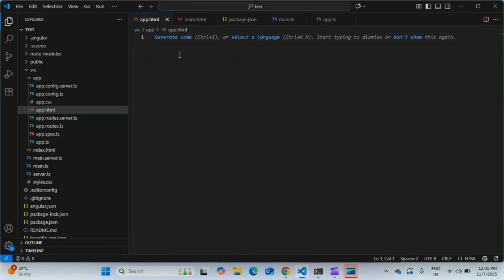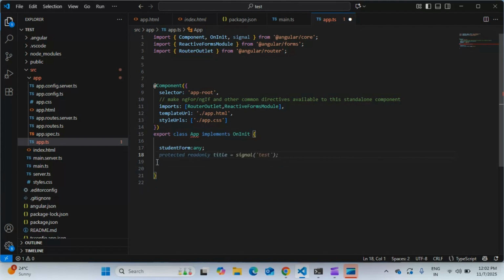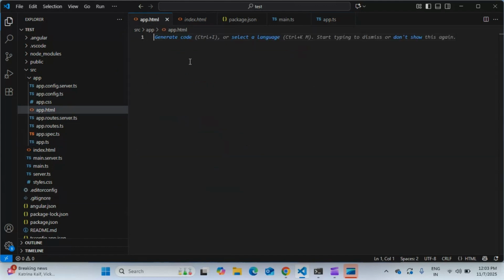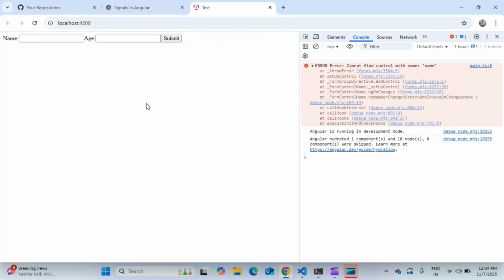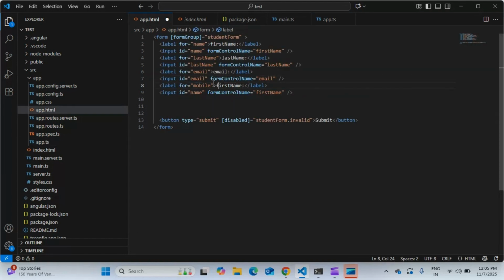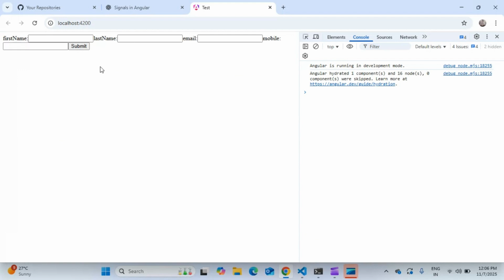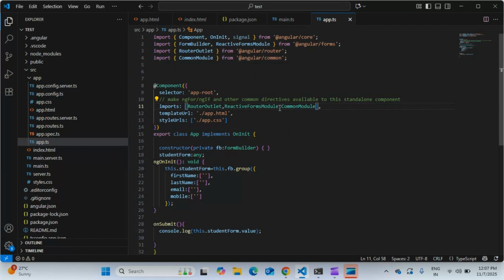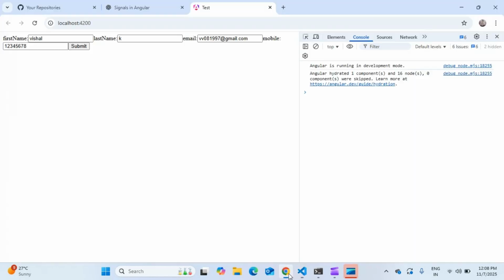“Angular Reactive Forms Tutorial | Build Dynamic & Validated Forms (Beginner Friendly)”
🚀 **Learn Reactive Forms in Angular — Step by Step for Beginners!**
In this video, you’ll learn everything about **Angular Reactive Forms** — how to create forms using **FormGroup**, **FormControl**, and **FormBuilder**, and how to add **validation** the right way.

We’ll build a complete reactive form from scratch and understand how it works behind the scenes — perfect for **beginners** and anyone looking to **master Angular forms** in 2025!

* What are Reactive Forms in Angular
* Difference between Template-Driven and Reactive Forms
* How to use FormGroup and FormControl
* Simplifying code with FormBuilder
* Adding built-in and custom validation
* Handling form submission and value changes

🧩 **Technologies Used:**

* Angular 17+
* ReactiveFormsModule
* TypeScript